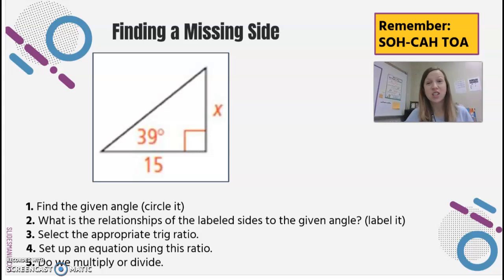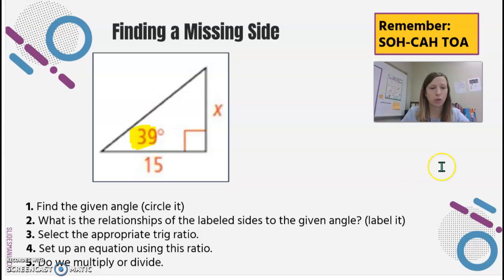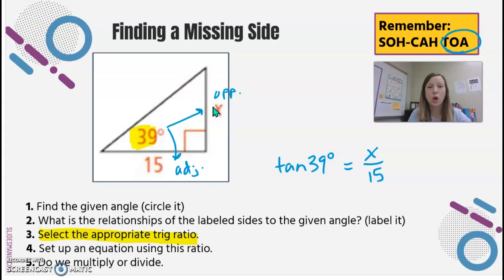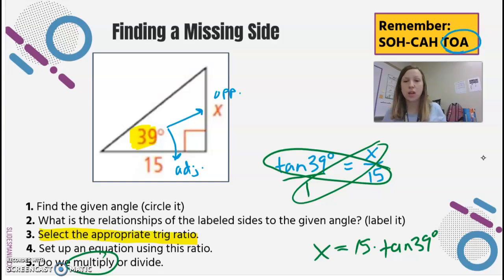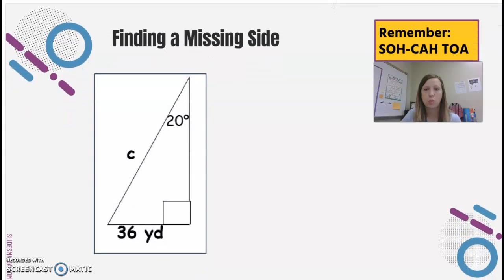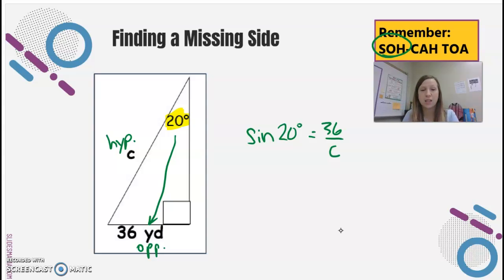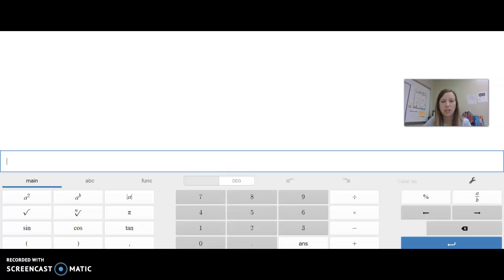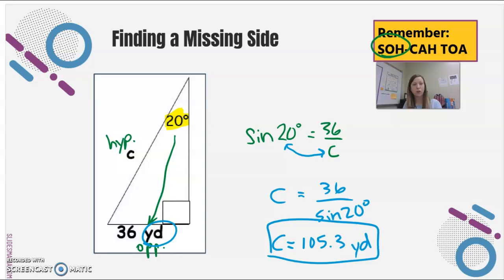Trigonometry (Finding a Side)